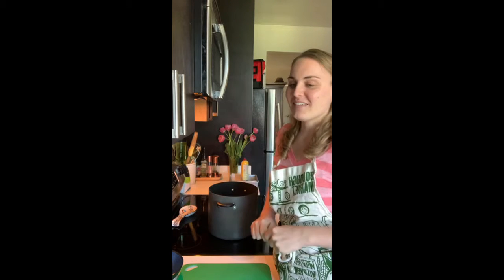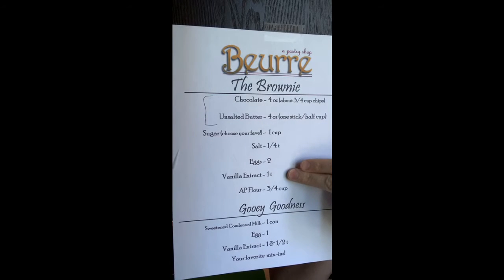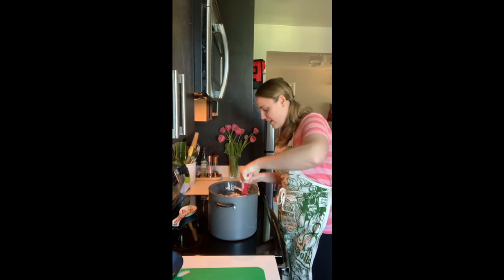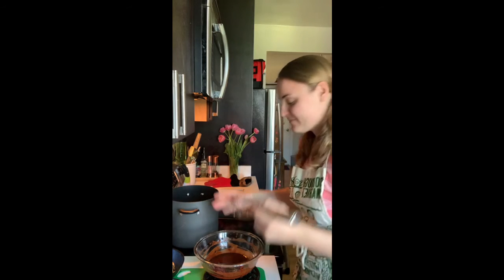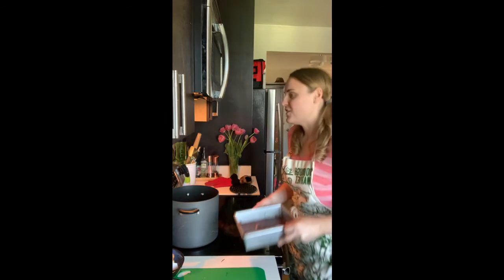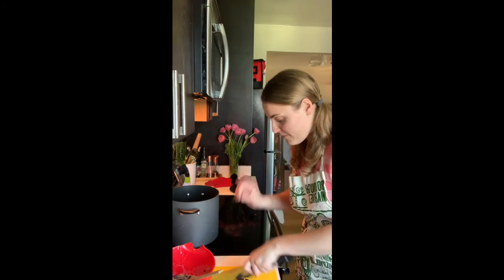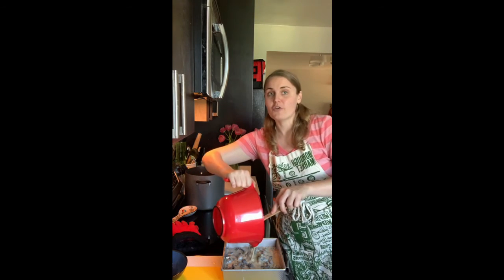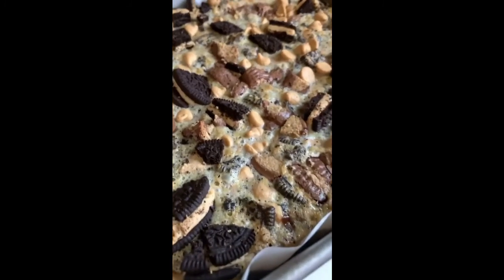Beurre Bake-Along #9: Gooey Brownies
By far the most decadent bake-along thus far! Join Sarah to create your own gooey brownies.